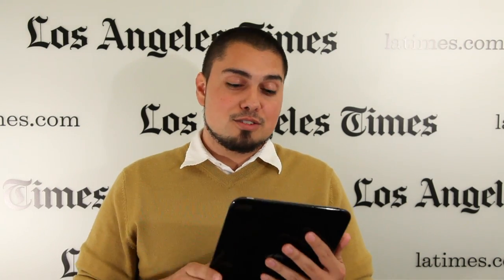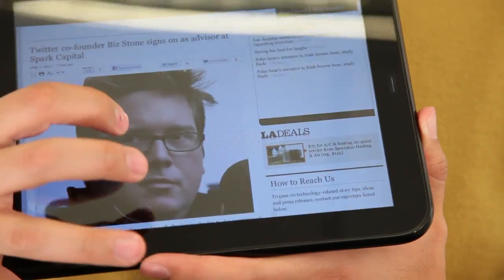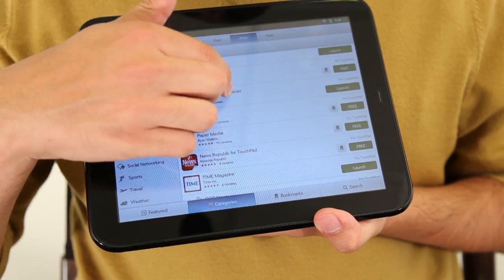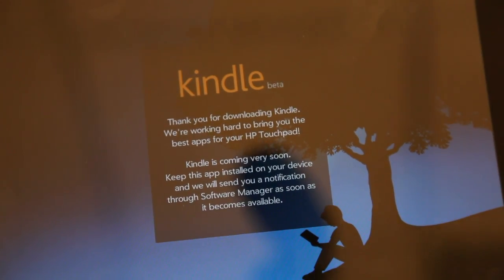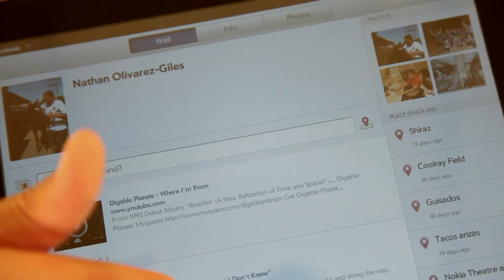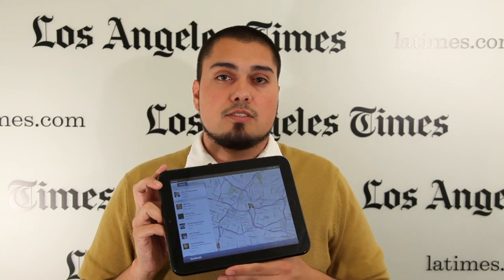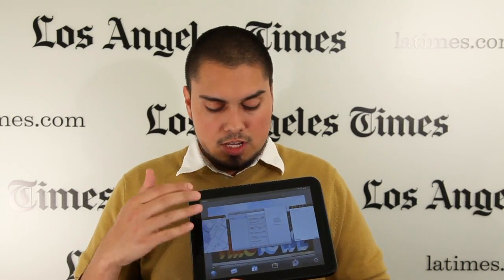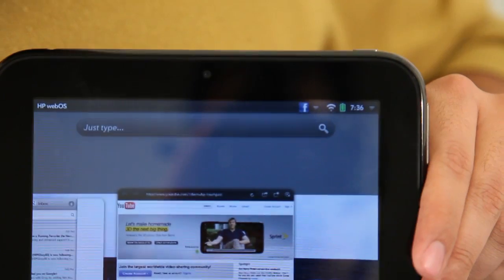Hands on with the HP Touch Pad and WebOS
LA Times tech reporter Nathan Olivarez-Giles gives a quick run-down of Hewlett-Packard's first entry into the consumer tablet space -- the HP Touch Pad.

Video produced by Armand Emamdjomeh of the Los Angeles Times